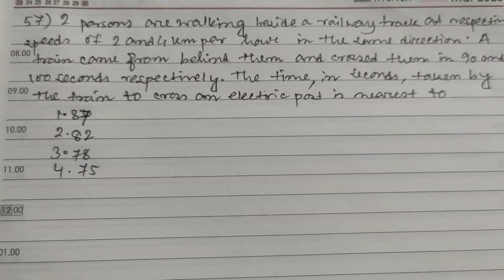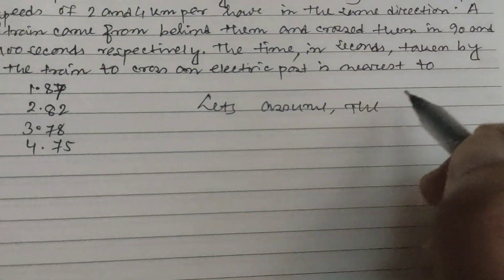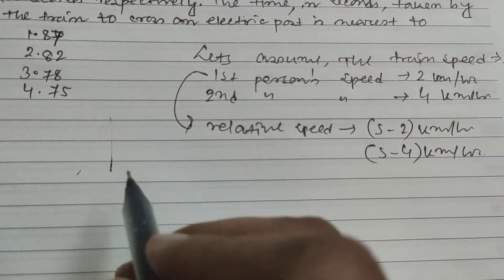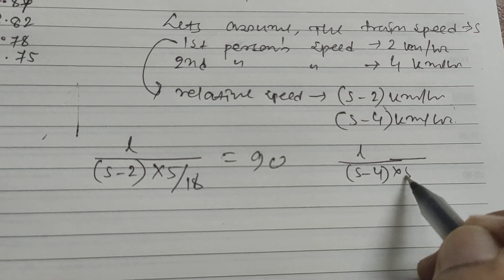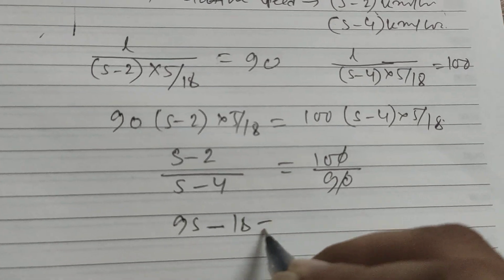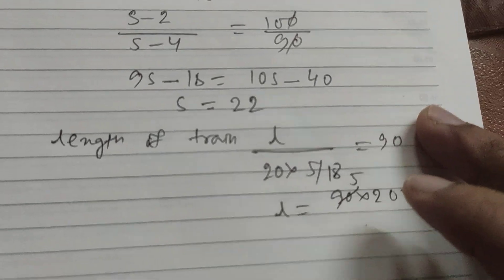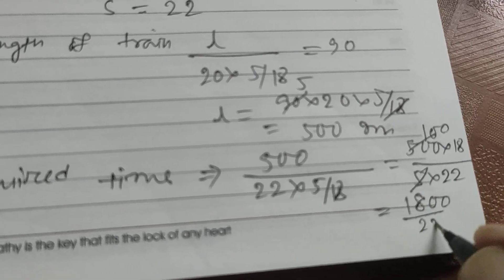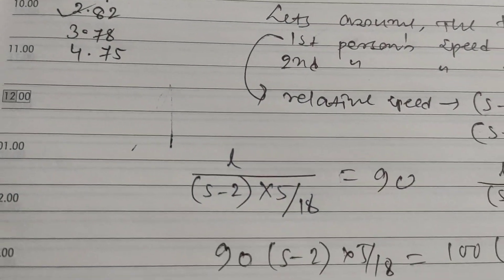57. Two persons are walking beside a railway track at speeds of 2 and 4 kmph || Apti Master